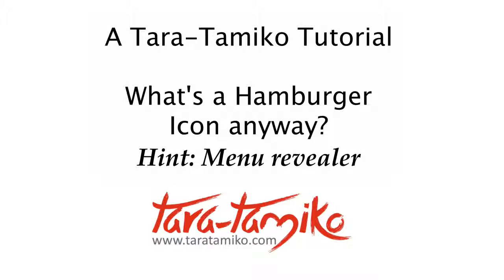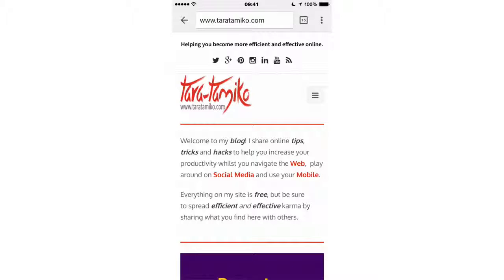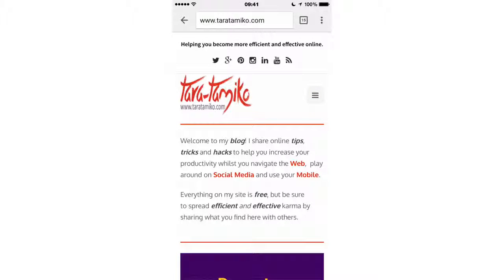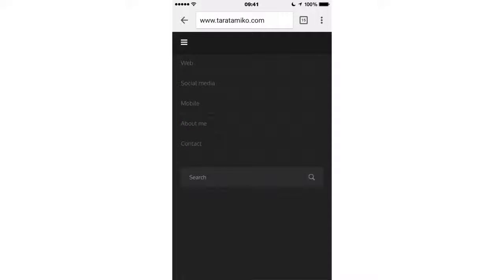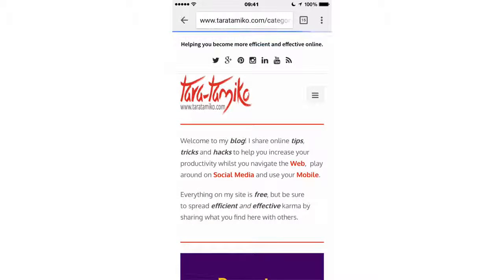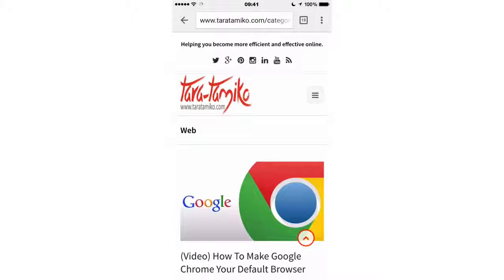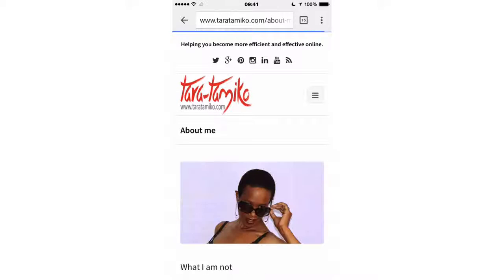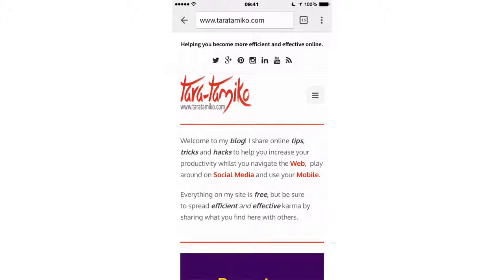What's a Hamburger Icon?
Learn about the Hamburger Icon you see when you're browsing the web.
Skip ahead to here 00:22 to see exactly what a Hamburger Icon is

where you will find productivity tips, tricks and hacks to help you become more efficient and effective online.